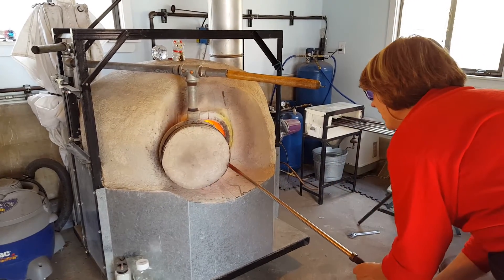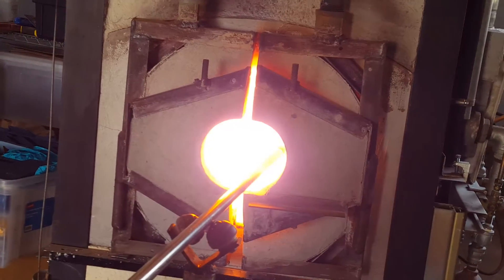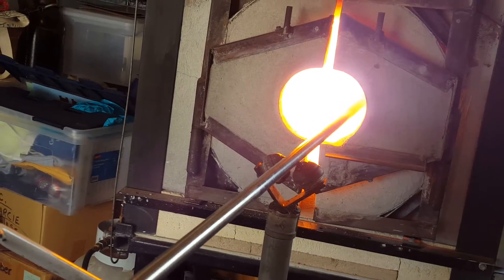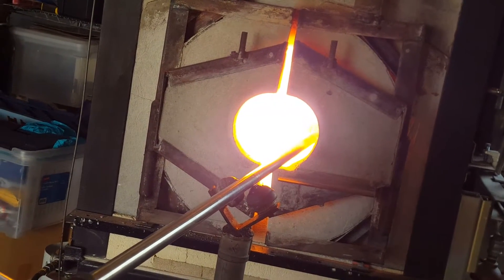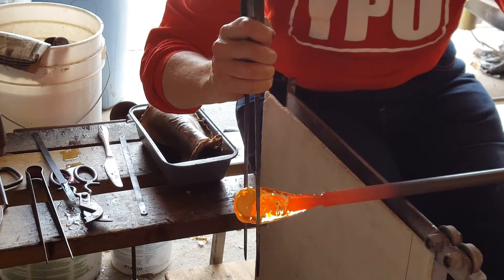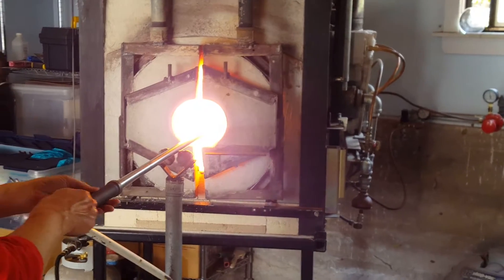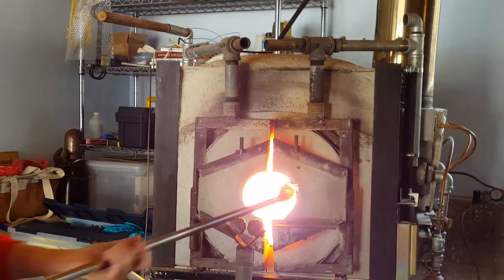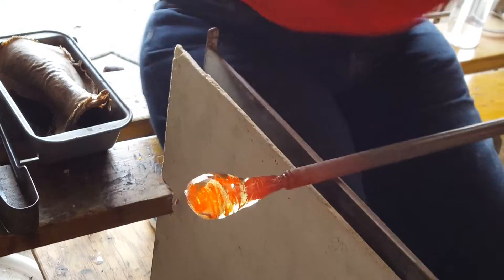Professional glassblower making a paperweight from my father's ashes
Wonderfully sweet lady in Golden showing me how paperweights are made. This particular one is going to be clear with blue & red swirlies and my father's ashes also swirled in. I got to help make it, too! She's a real artist and I love it!! This paperweight will truly be one of a kind as it has a foot!